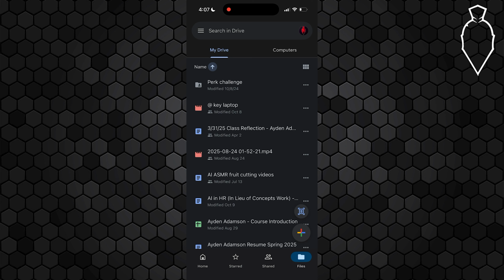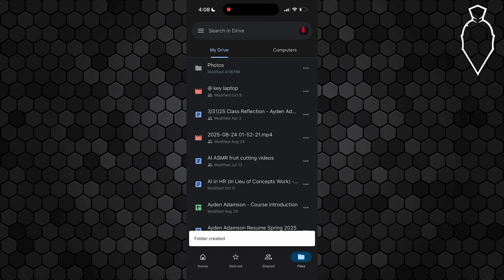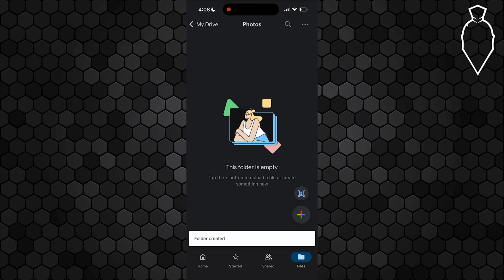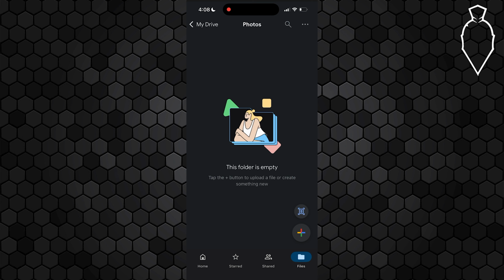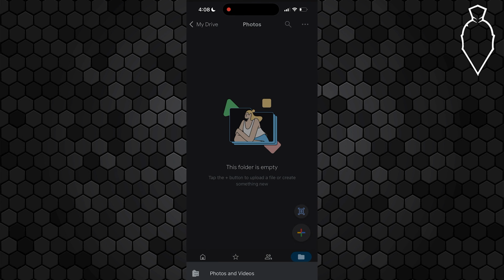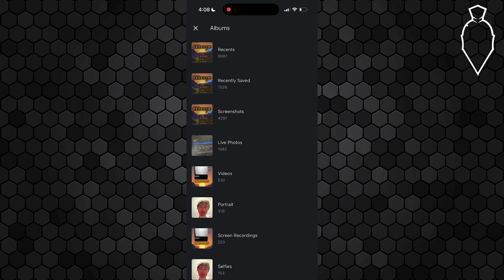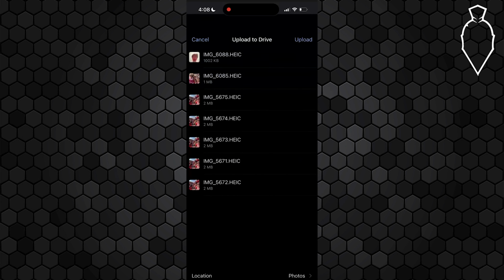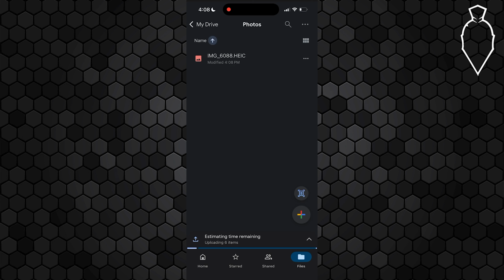How To Upload Photos From Phone To Google Drive - Step By Step